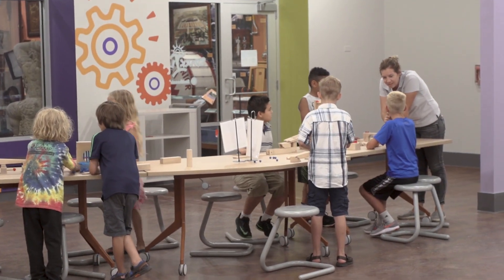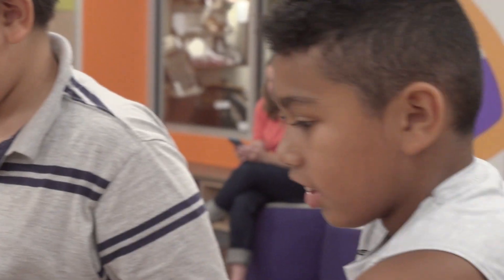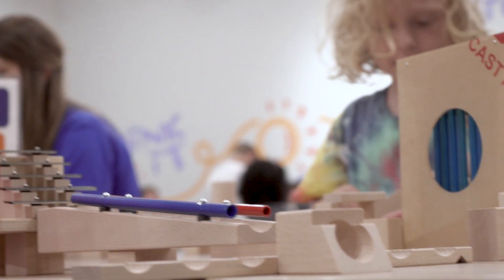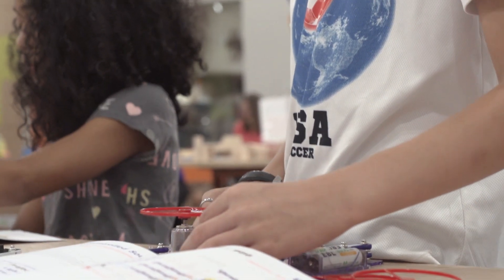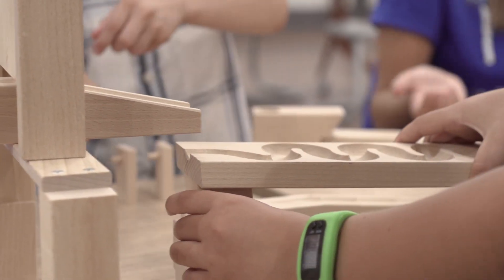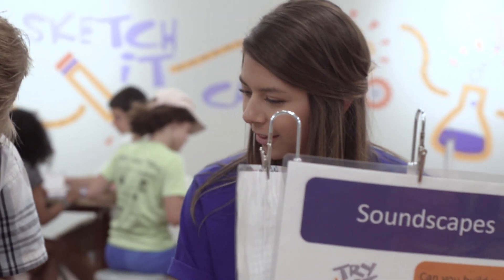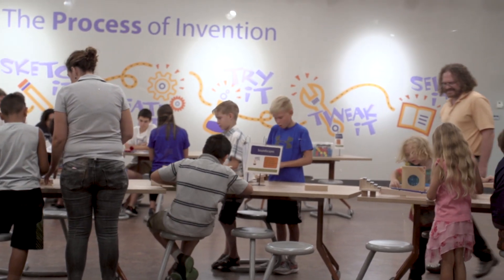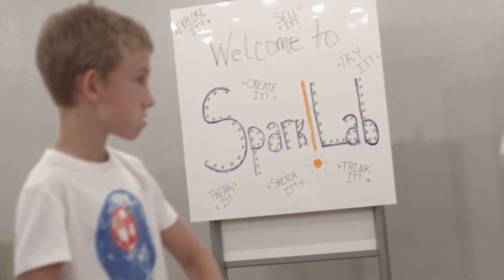Spark!Lab Smithsonian at the Holland Museum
The Smithsonian Institution’s Spark!Lab at the Holland Museum is a hands-on invention space that will allow children and families to create, collaborate, explore, test, experiment, problem solve, and invent.

Spark!Lab activities incorporate science, technology, engineering, art, history, and math (STEAM). Visitors are provided with opportunities to explore the invention process and their own inventiveness. Experiences through Spark!Lab empower kids to develop the skills and confidence they need to succeed today and in the future.